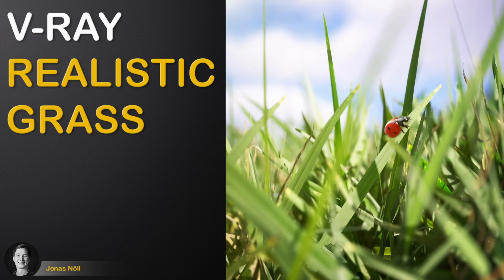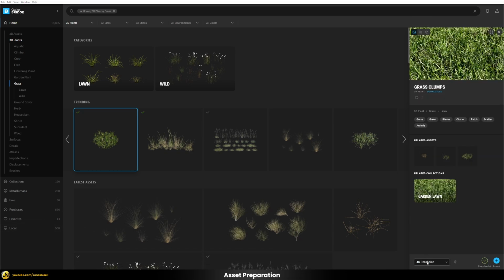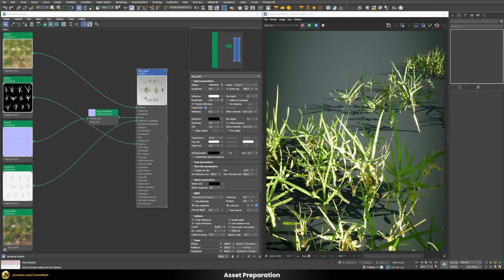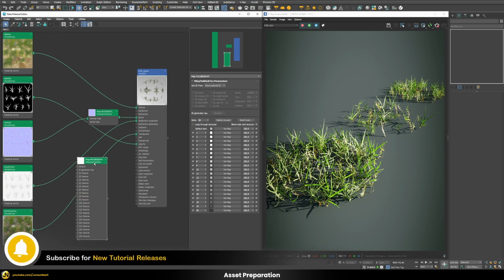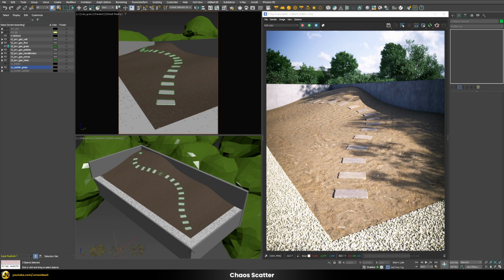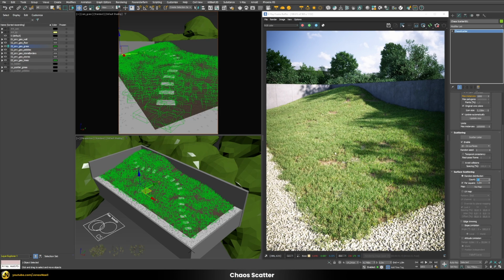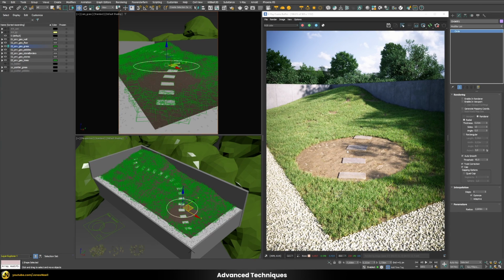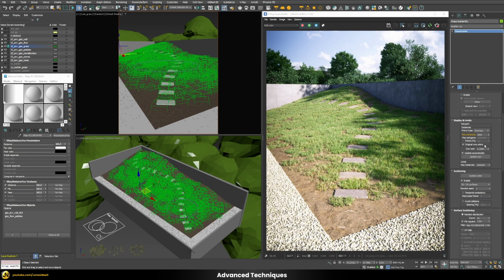V-Ray | How to make nicer Grass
In this video you will learn everything about how to create a realistic looking grass field in V-Ray using just native tools. For this we will first prepare our grass assets using the popular Quixel Megascans Asset library. We will find some nice looking grass there and convert it to V-Ray, rebuilding the entire shader from scratch.

We will then use V-Ray's native scatter solution Chaos Scatter to distribute all of our grass assets onto any surface in your scene. We will cover all the necessary basics but also explore some more advanced techniques such as how to maintain a sharp outline using edge trimming, or how to remove parts of our grass using spline excludes or other procedural techniques.

I am using 3ds Max and V-Ray 6 in this demo but you can use very similar techniques for older versions such as V-Ray 5, V-Ray NEXT and V-Ray 3 when using an external plugin such as Forest Pack. A similar workflow can also be used in other software such as Cinema4d, Maya, Blender and different kind of render engine such as Corona, Octane, Redshift, Arnold, Cycles, CyclesX, Eevee and countless others.

Chapters:

00:00 - Introduction
00:12 - Overview
00:52 - Asset Preparation
07:24 - Exclusive Promo
08:07 - Shading Setup
10:34 - Advanced Techniques